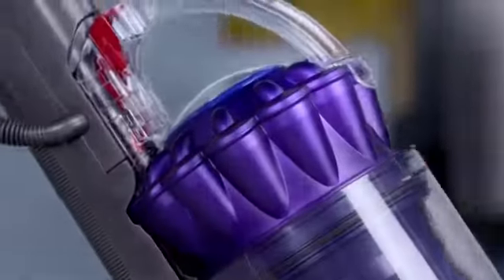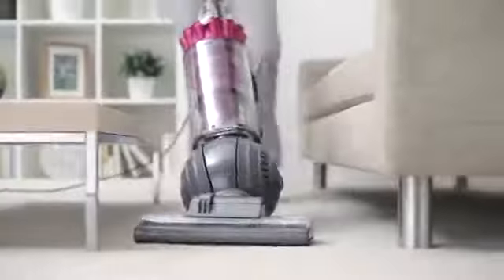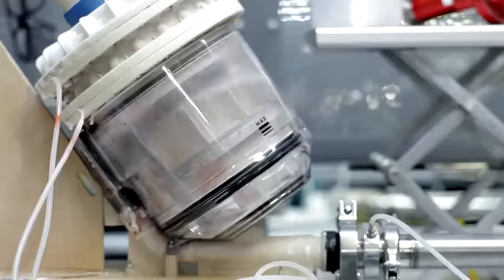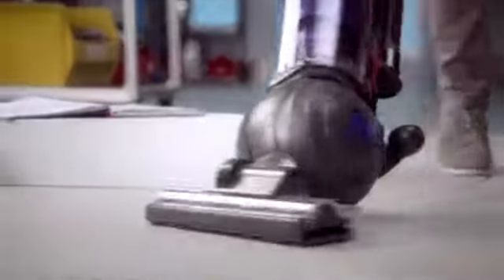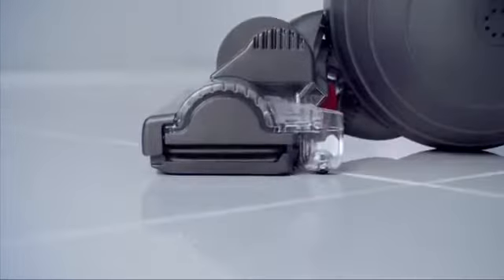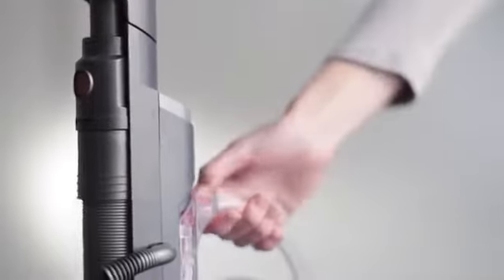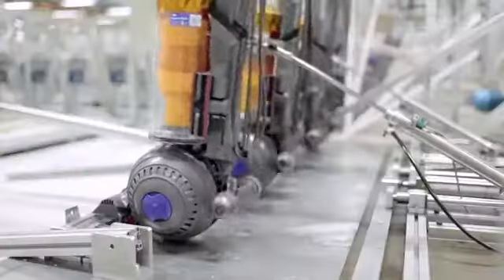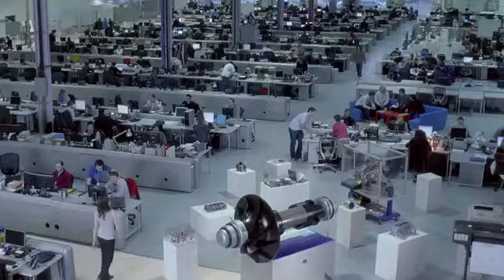Dyson Upright Vacuum Cleaners With Cinetic™ Science | Al-Futtaim ACE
Dysons most advanced cyclone technology. Dyson Cinetic™ science has revolutionized vacuum cleaner technology - it captures the microscopic dust that clogs all others.